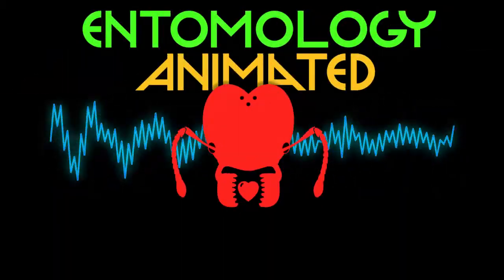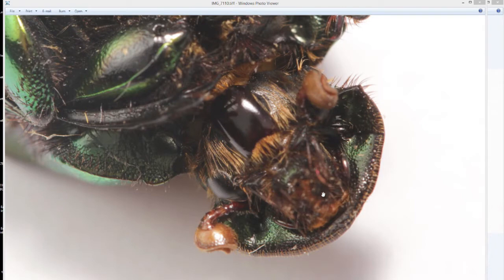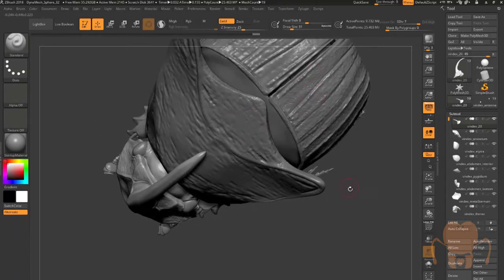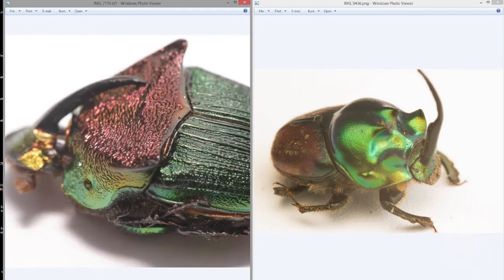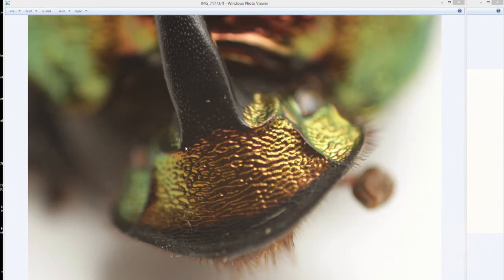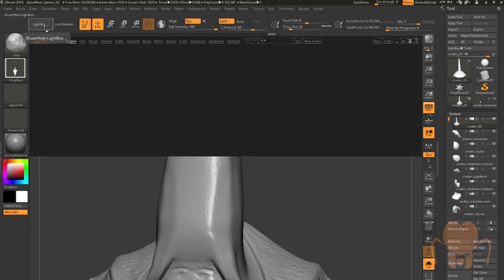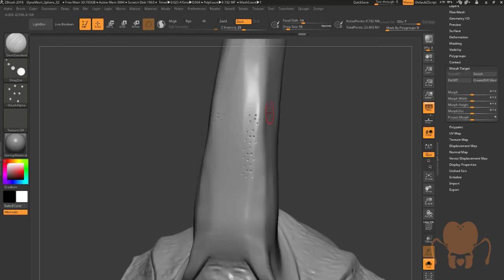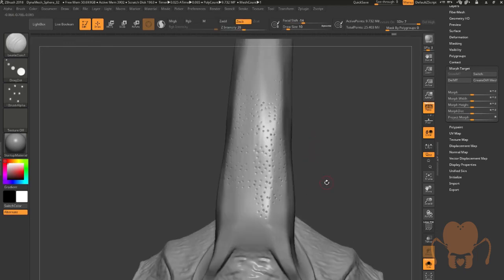Phanaeus vindex sculpitng project part 5: Refining the head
This video shows the changes I made to the model in ZBrush after examining a specimen under the microscope. Also comparisons with an African species of Rainbow Scarab. And I demonstrate my thought process behind designing a custom sculpting brush to replicate detail.